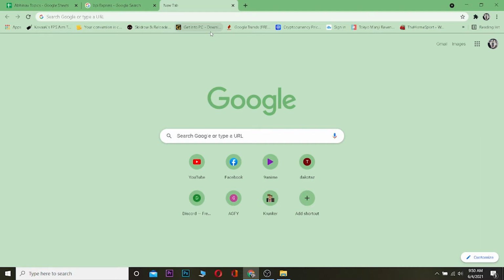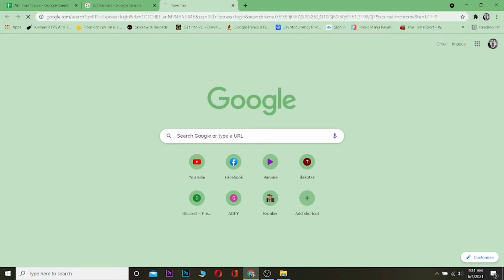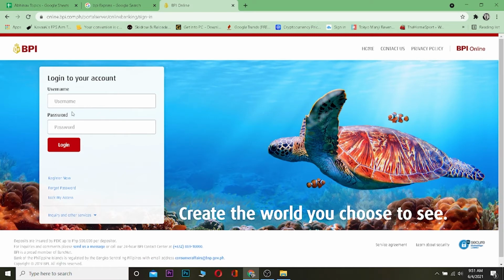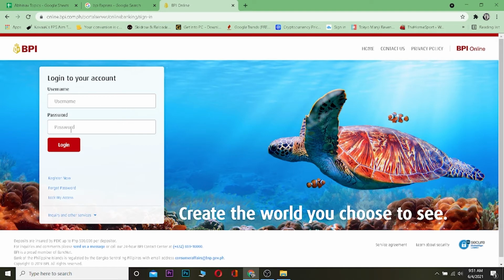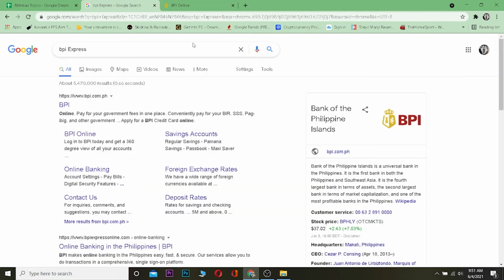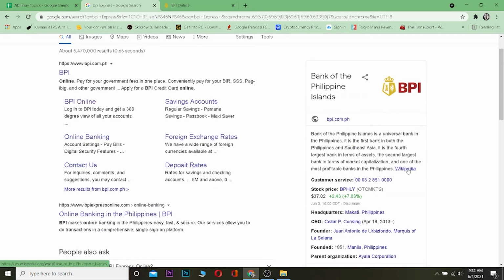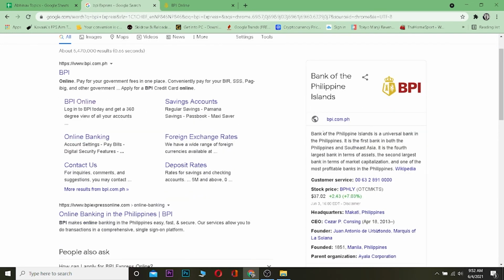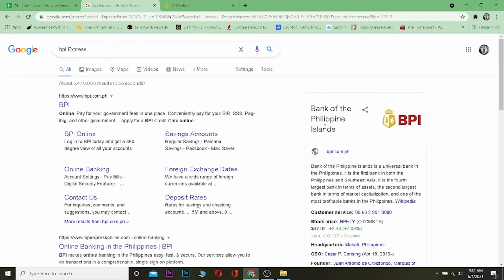BPI Express Online Banking Login 2021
In this video, I’ll be helping you log into your BPI Express account. This simple tutorial can be very helpful to anyone trying to log into their BPI Express account without any difficulties.
Bank of the Philippine Islands is a universal bank in the Philippines. It is the first bank in both the Philippines and Southeast Asia. It is the fourth largest bank in terms of assets, the second-largest bank in terms of market capitalization, and one of the most profitable banks in the Philippines.
So, to log in to your BPI Express account, follow the steps mentioned below:
First thing first, open your browser, and then search for ‘BPI Express login’
After you do that, click on the first link that you see and then you’ll be forwarded to their login website.
Once you get there, you’ll have to enter your BPI Express account’s username and password.
Finally, after you enter your information, click on the ‘Login’ button and you’ll be successfully logged into your BPI Express account.
After following all the steps mentioned, you’ll be able to log into the BPI Express account.